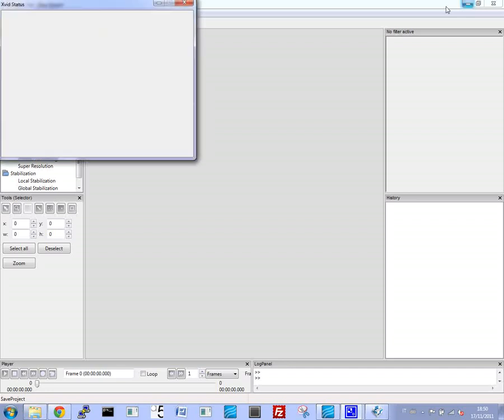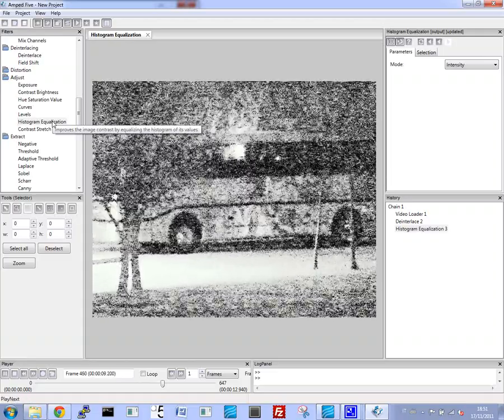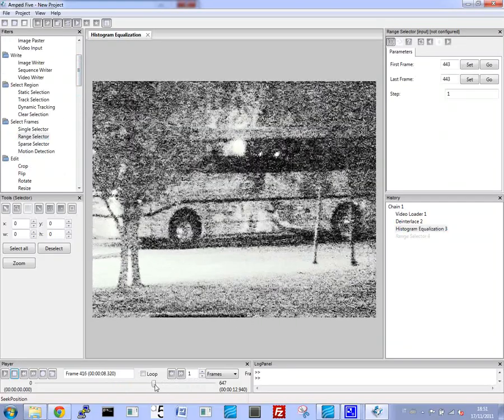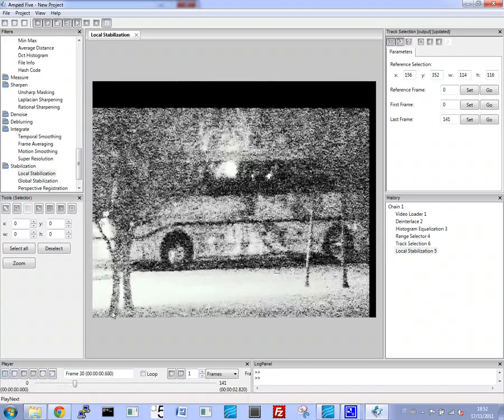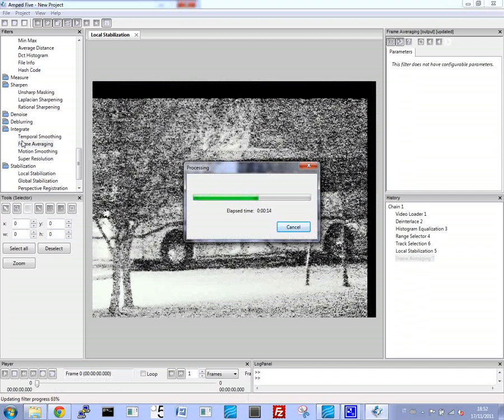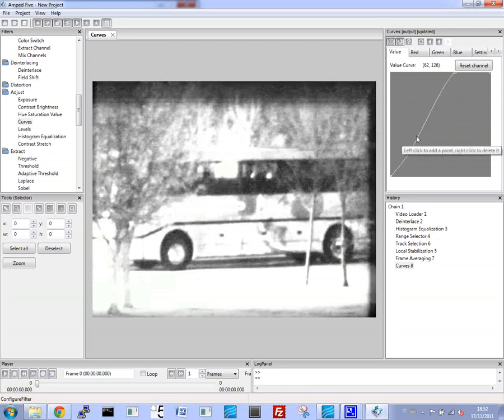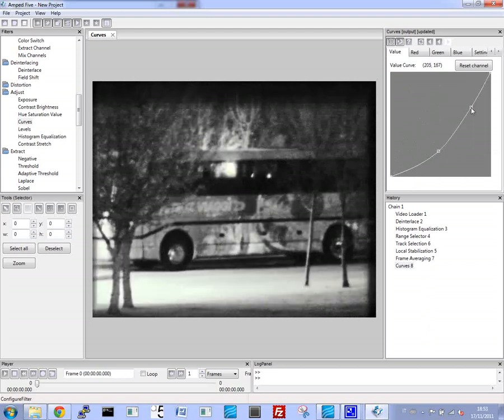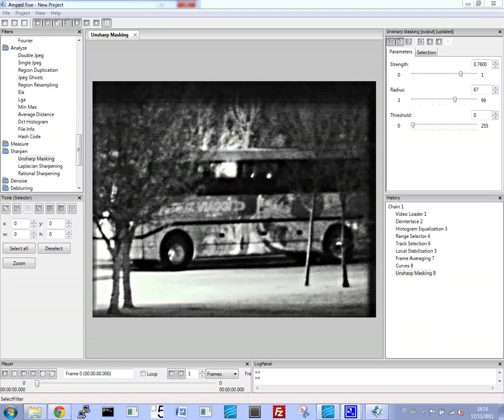Enhancement of low quality night vision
This screencast shows Amped FIVE Professional used to enhance a live feed from a low quality night vision camera. The original video is very dark as the ambient light intensification was relatively unsophisticated and there are many sources of light pollution from other light sources.
We will use the Amped FIVE Professional to further enhance and intensify the ambient light so we can see the subject, a bus, clearly. This is obviously taken in an urban environment, but the same set of tools can be used under similar conditions elsewhere.